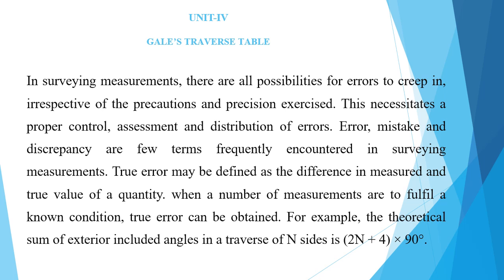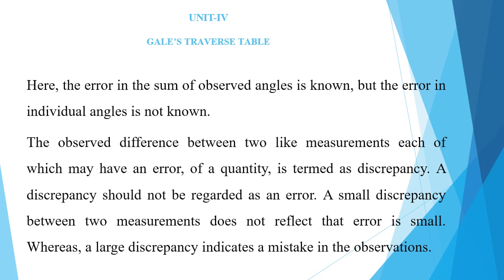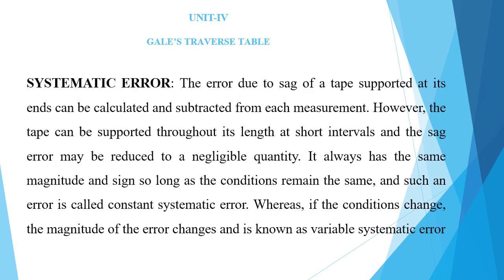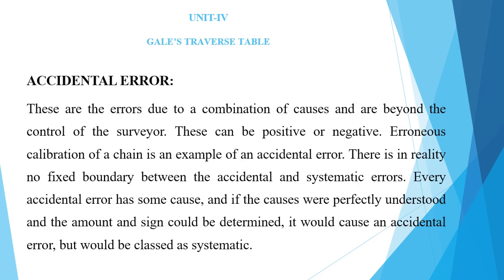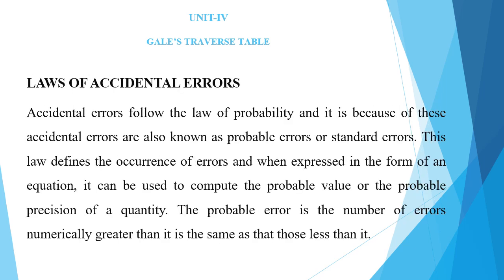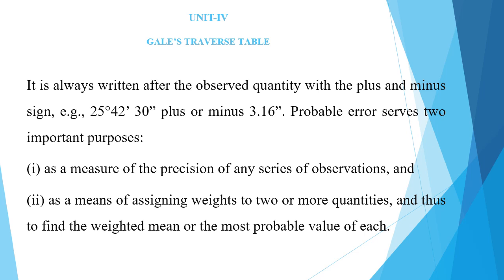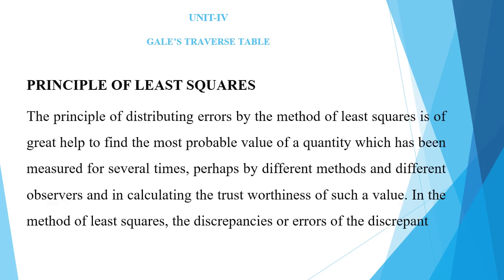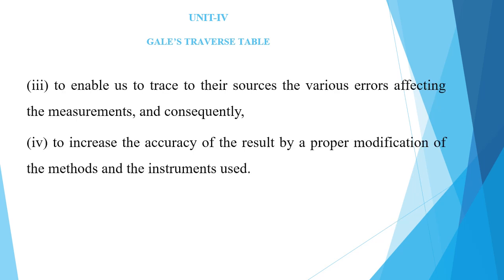4.4 ERROR PROPAGATION